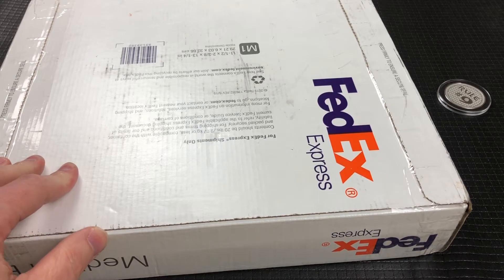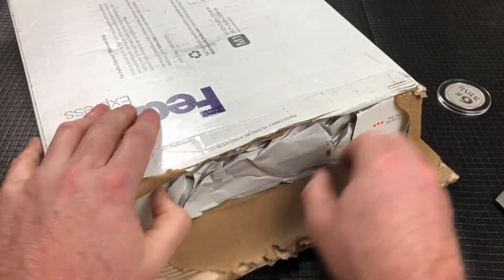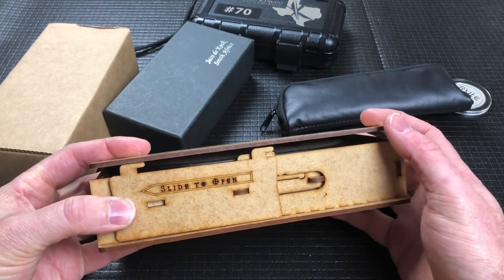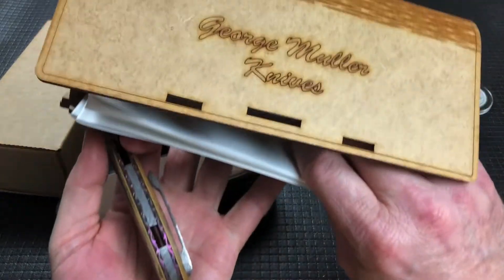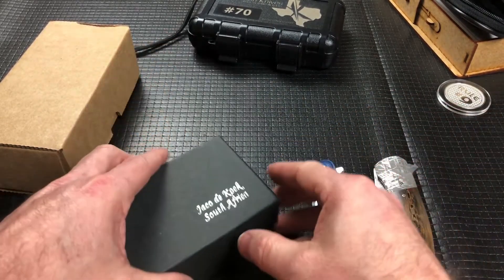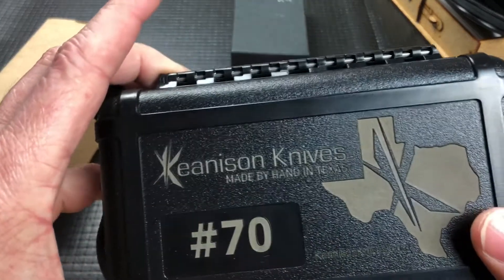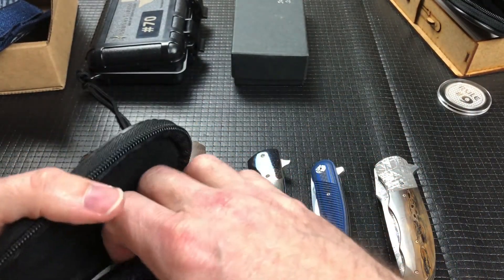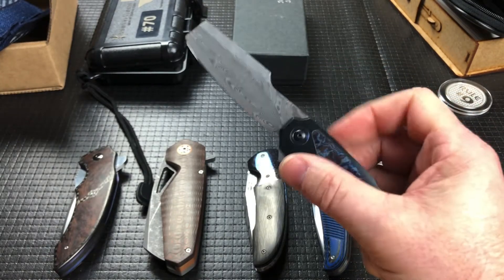What’s in the Box??? (A Few South African knives from Chris)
Thanks so very much Chris for loaning these all in WOW